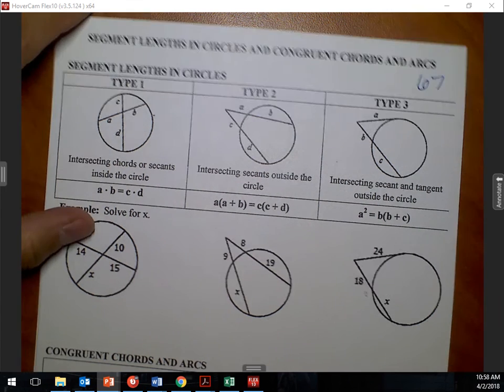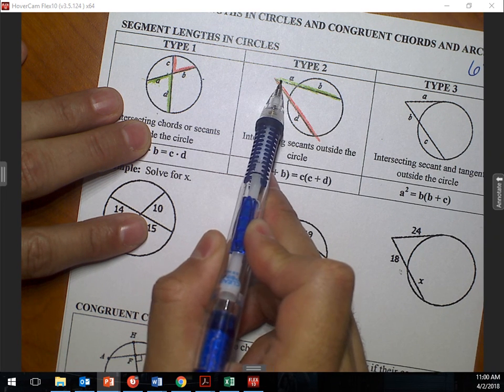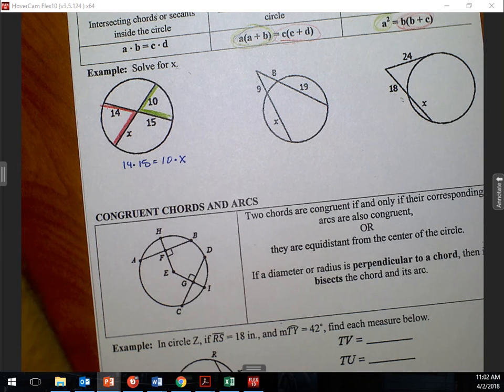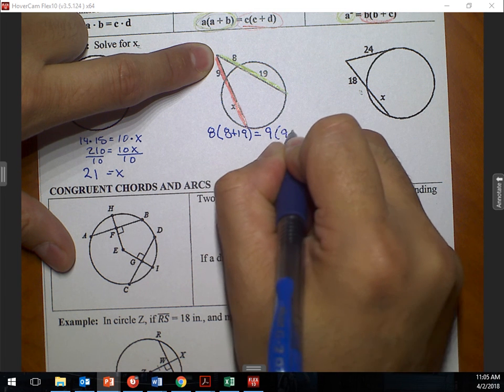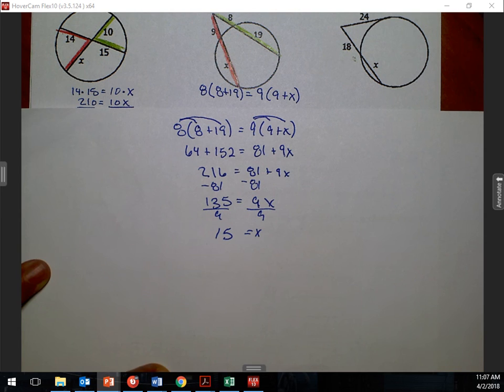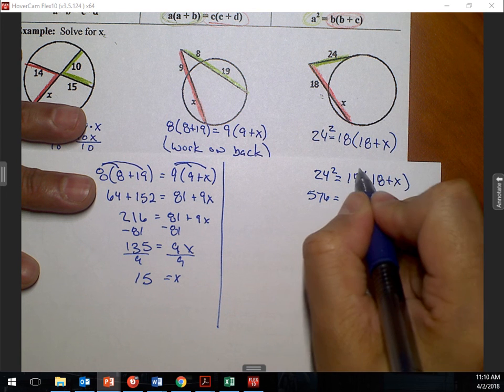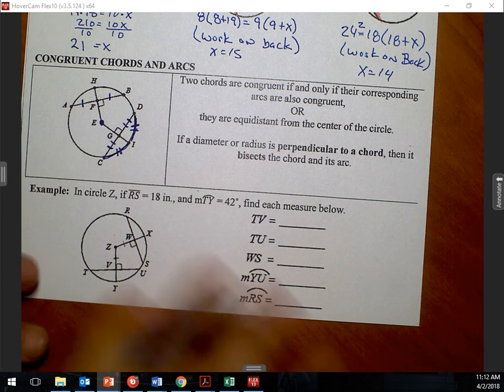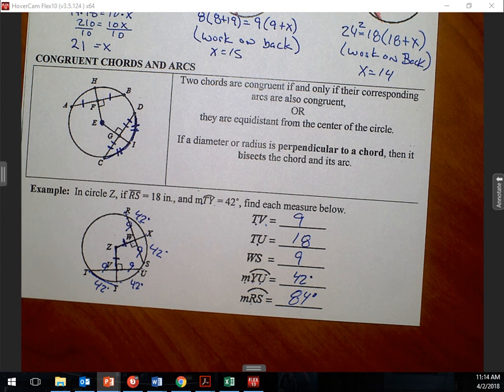Unit 7 Geometry Circles - Segment Lengths in Circles and Congruent Chords and Arcs